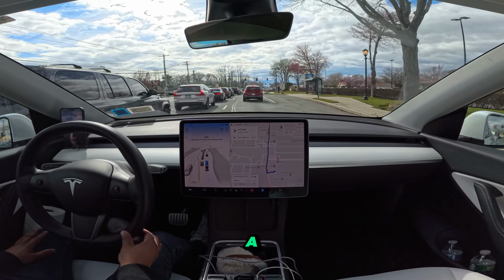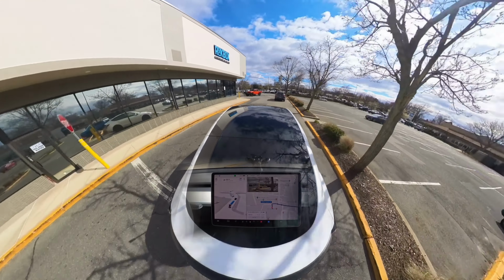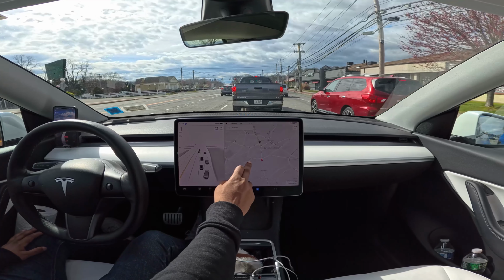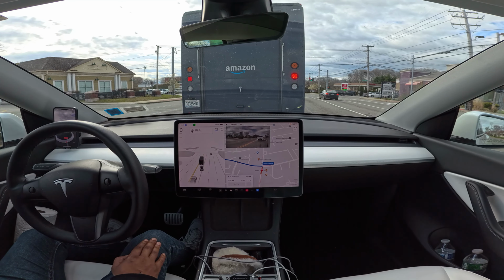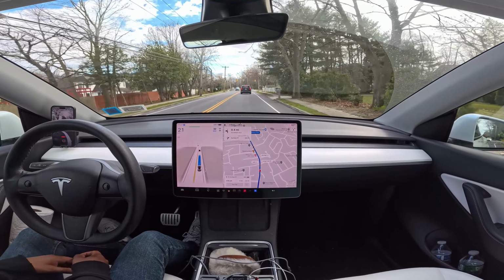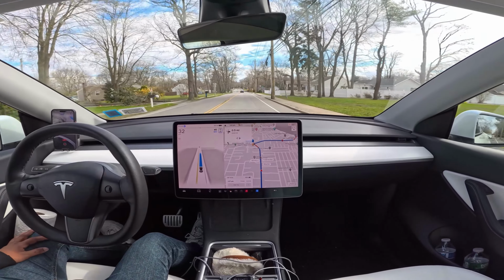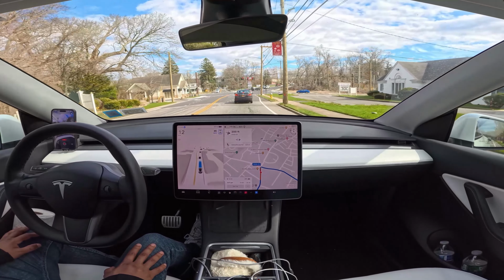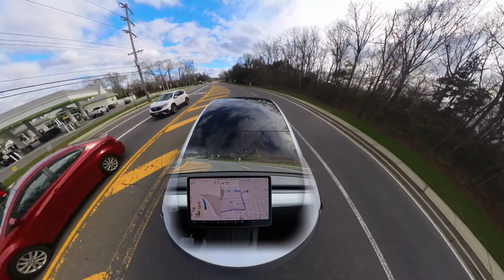Tesla FSD Close Calls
Hey guys! In this video watch the Tesla FSD making some insane close calls and super human-like driving.